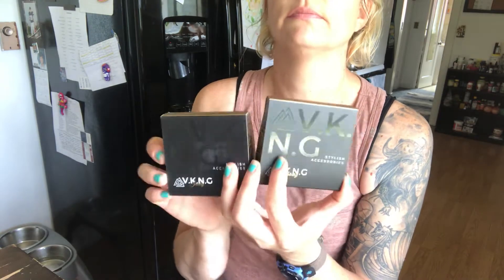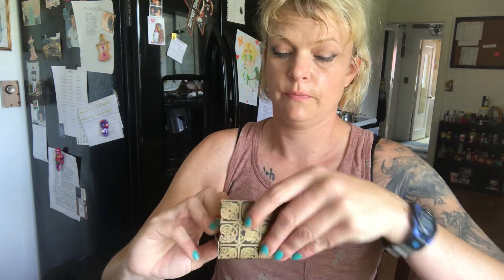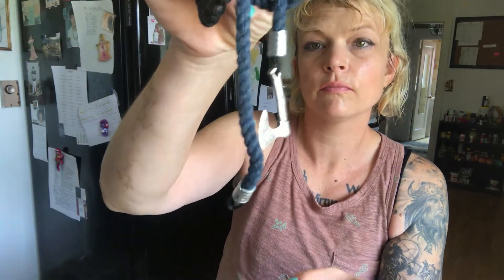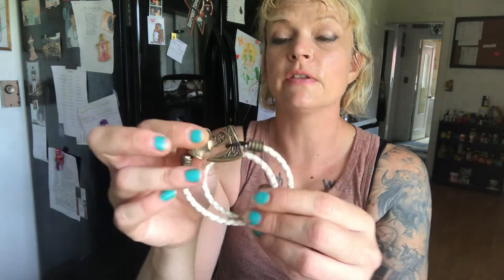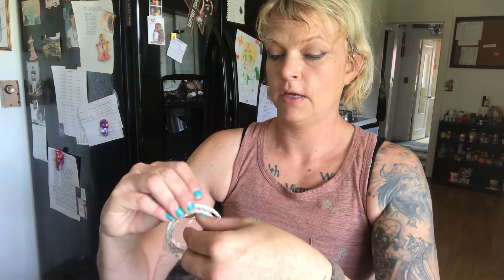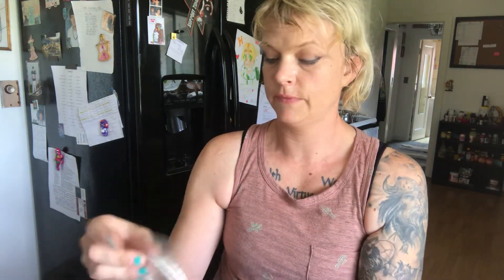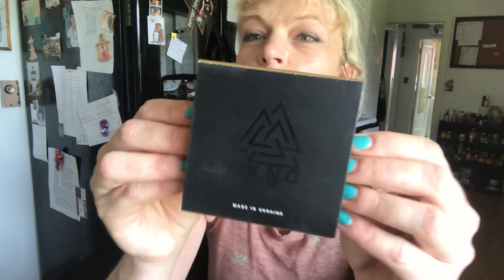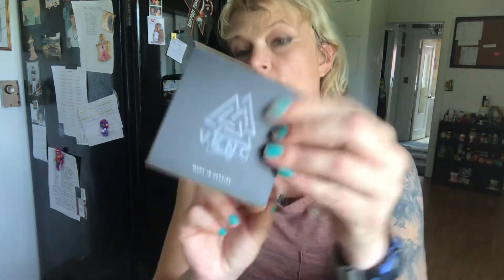VKNG Bracelets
Unboxing of the VKNG bracelets